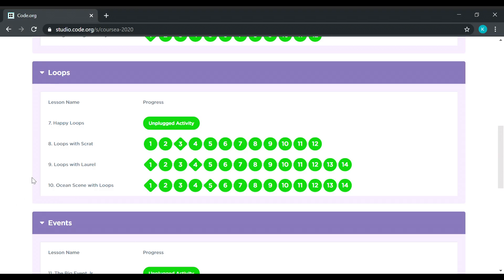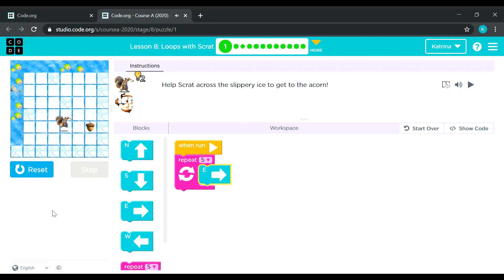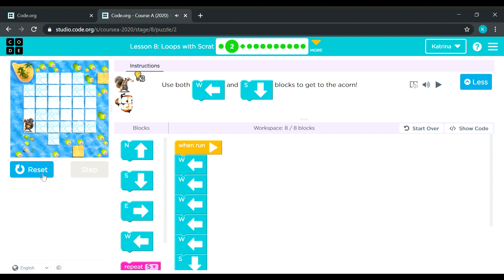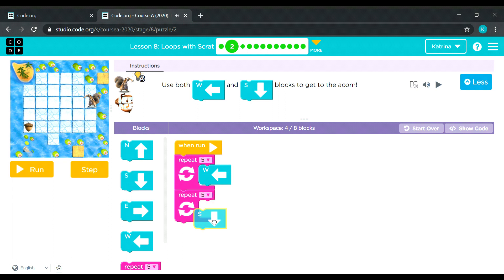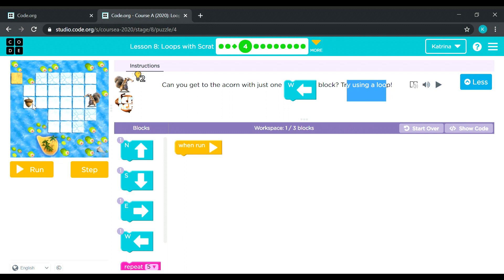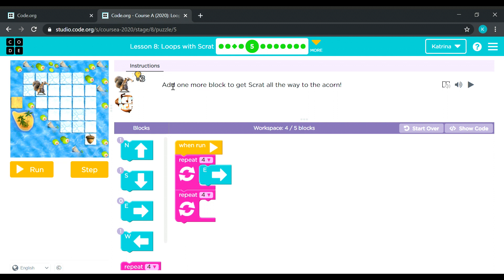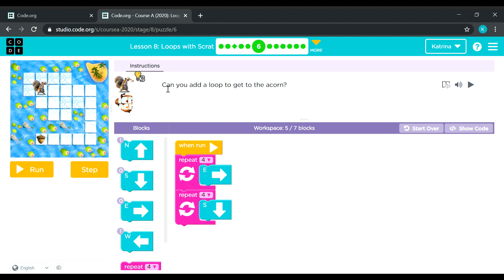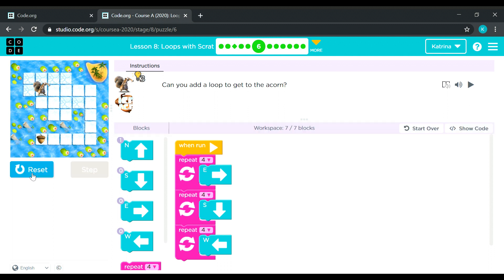Code.org | Course A - Lesson 8: Loops with Scrat Answer Key